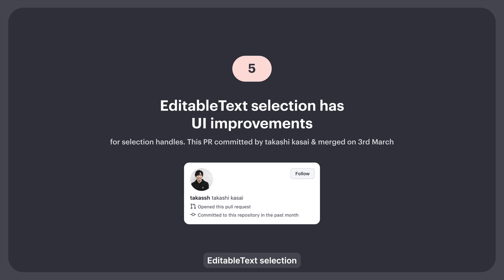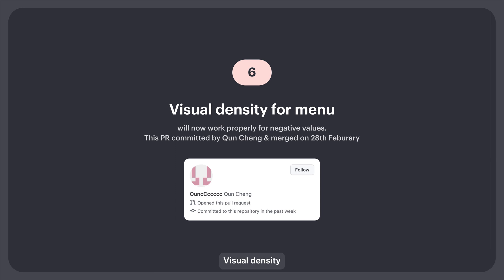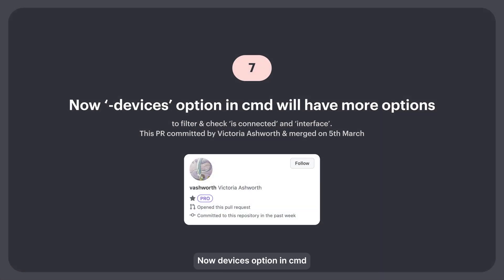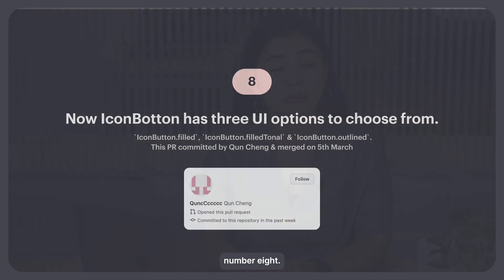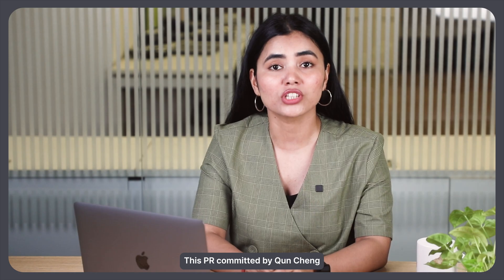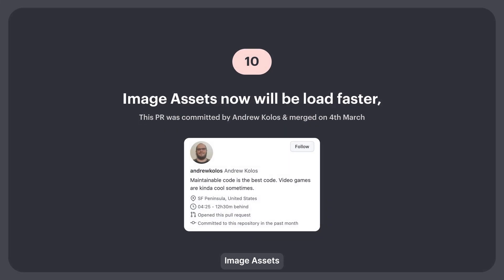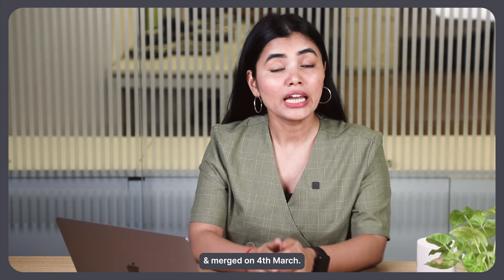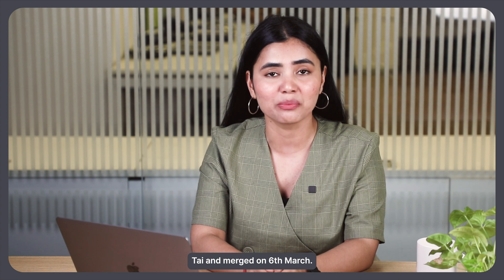Flutter News EP-2 | Listview scroll, Undo/redo in EditText, and more updates! | Flutter Github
In this video, we'll take a look at improvements and updates from the official Flutter GitHub repository. This covers fixes and changes in Listview scroll animation, custom context menus, Undo/redo in EditText, IconBotton, and more. These changes were committed in mid-March.